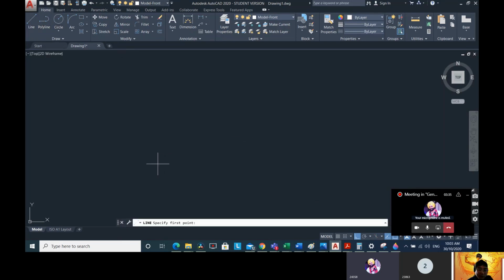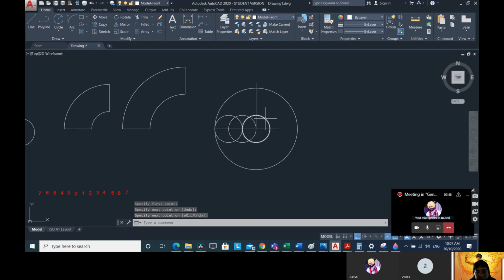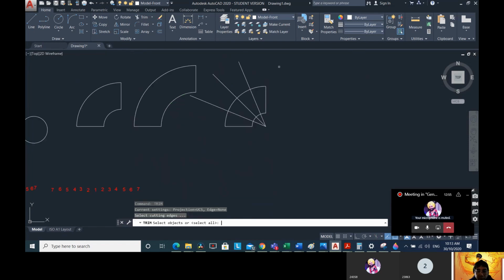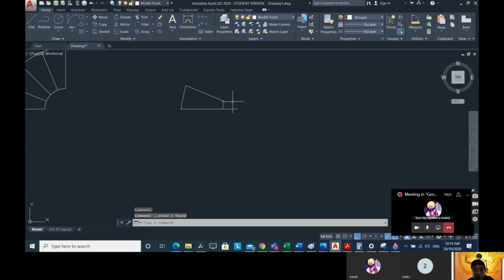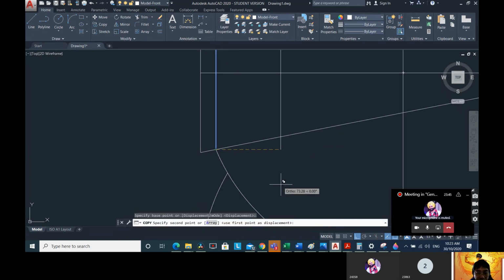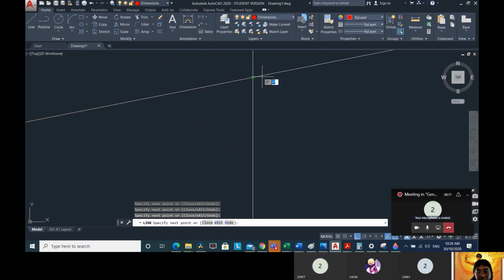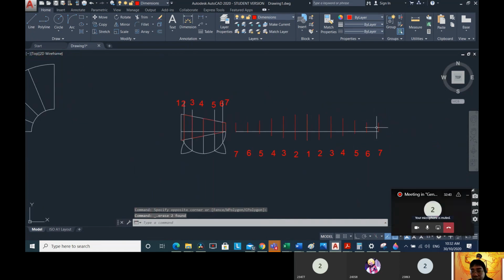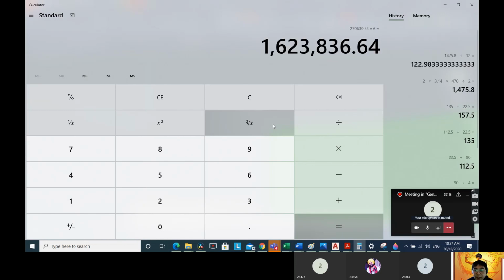AutoCad geometric development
This video shows you how to use AutoCad for design a duct turning section and the pattern development